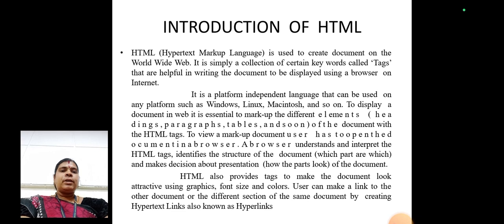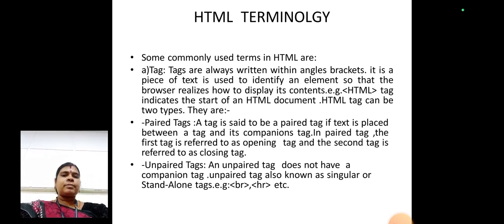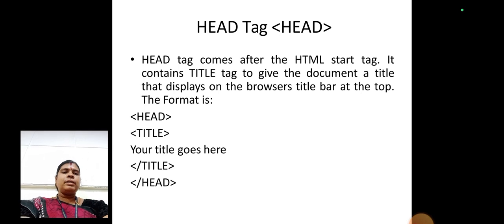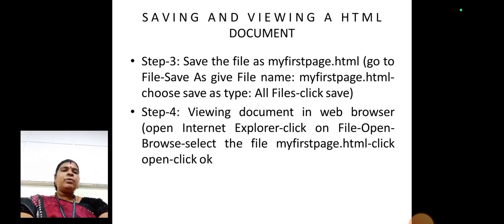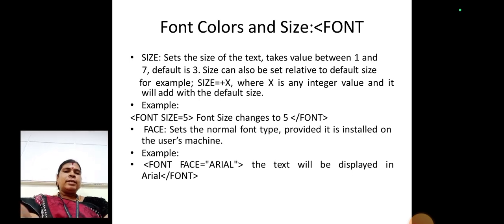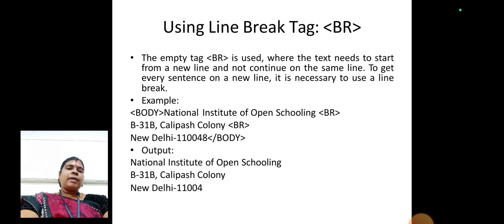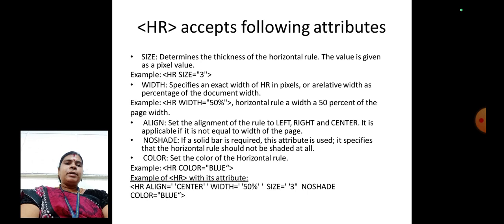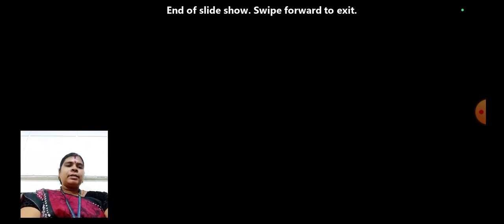7BBCE1B - WEB TECHNOLOGIES